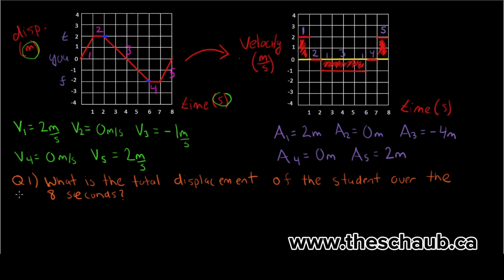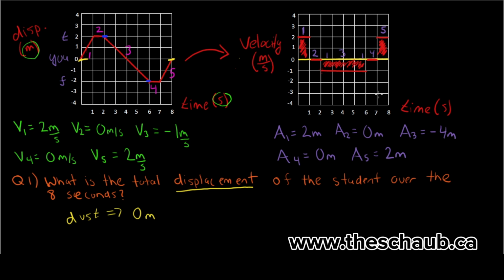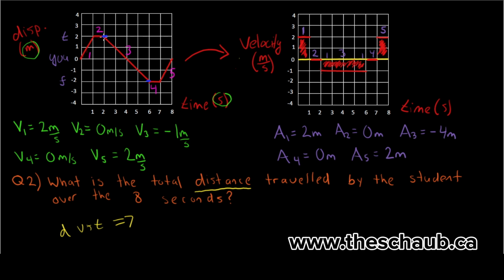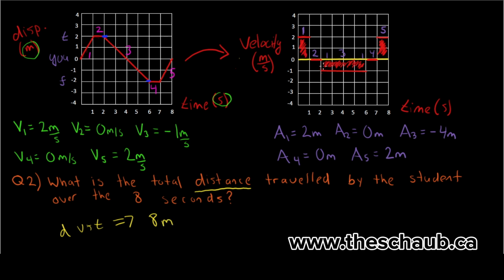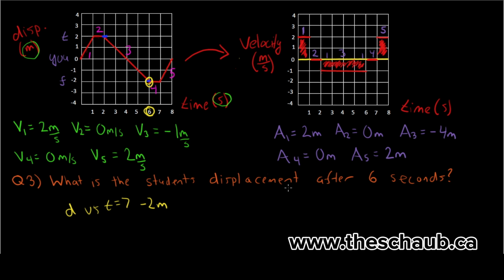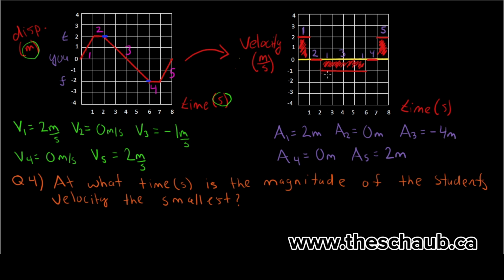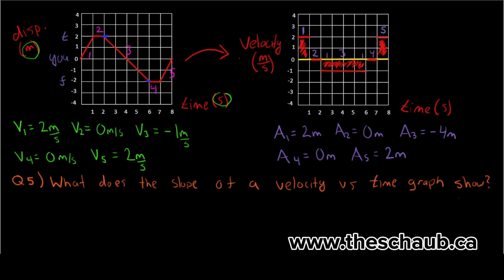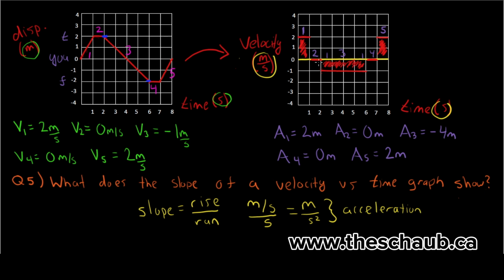Displacement vs Time & Velocity vs Time Graphs Part 2: Questions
In this video we use displacement vs time and velocity vs time graphs to answer common test/quiz questions.

To see the creation of the displacement vs time graph and its translation into a velocity vs time graph please see part 1 of this video here: